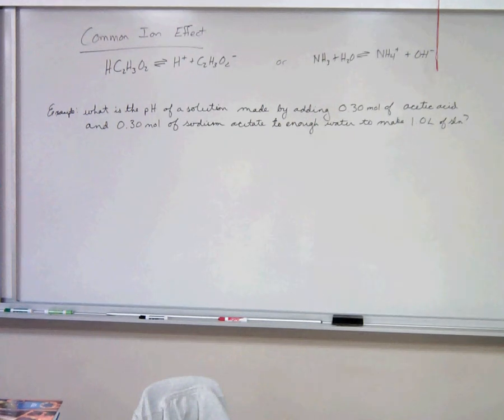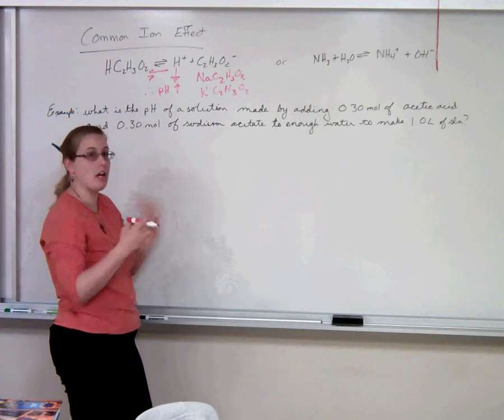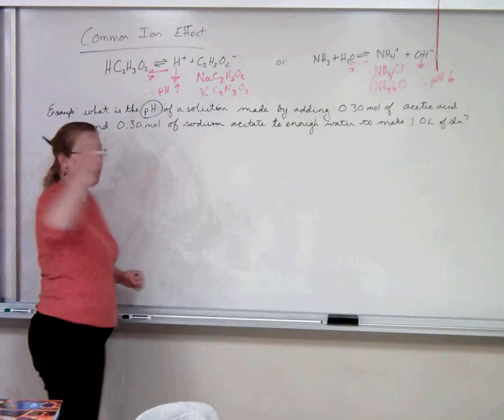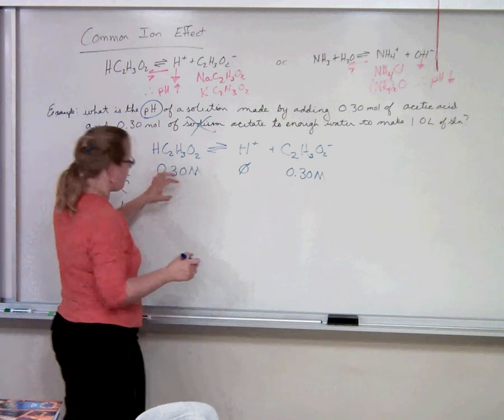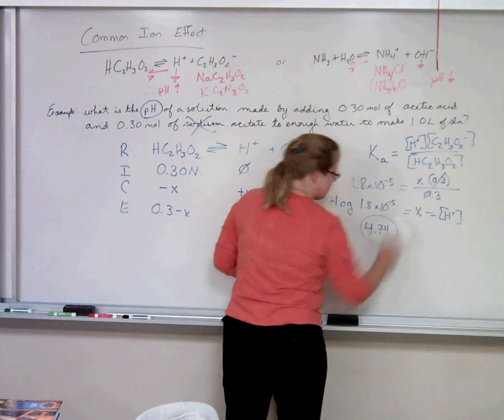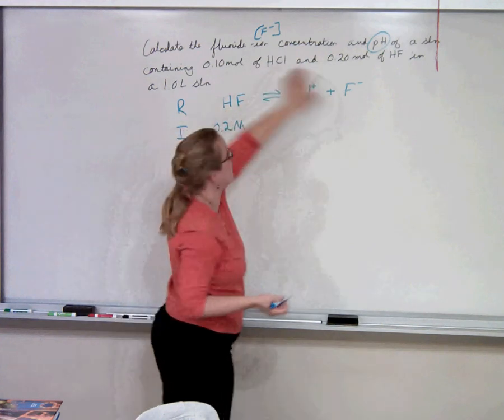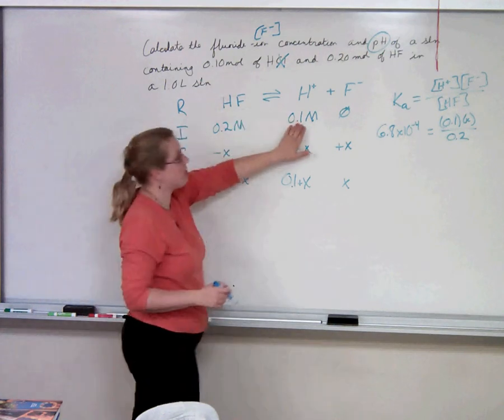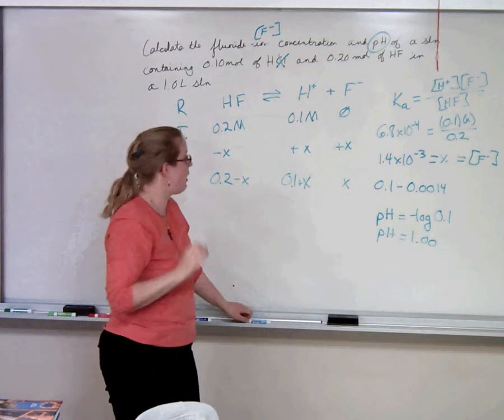Common Ion Effect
AP hmwk for 11/6/12